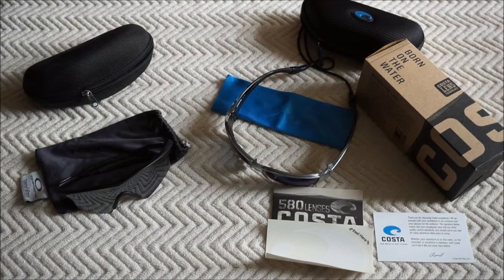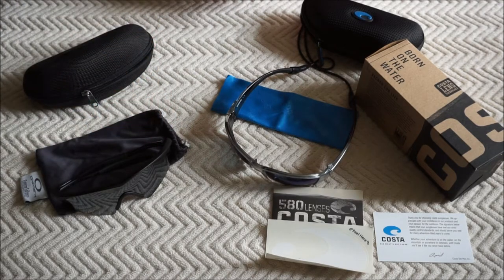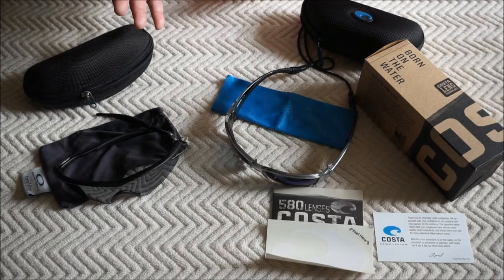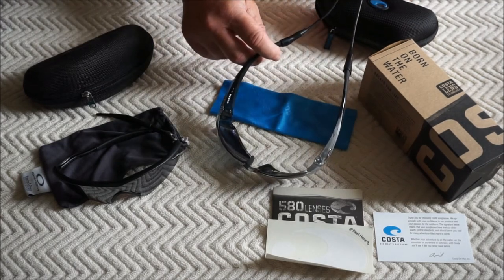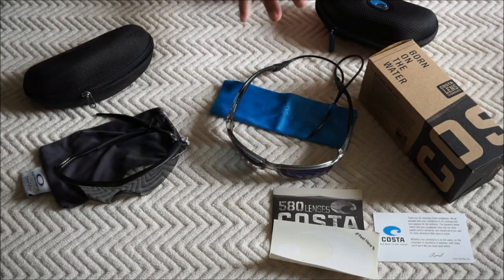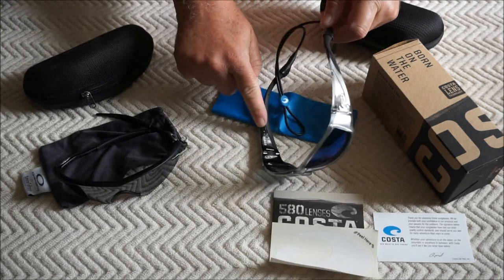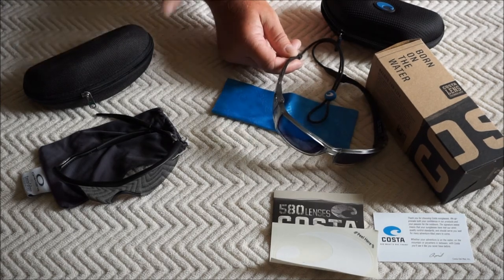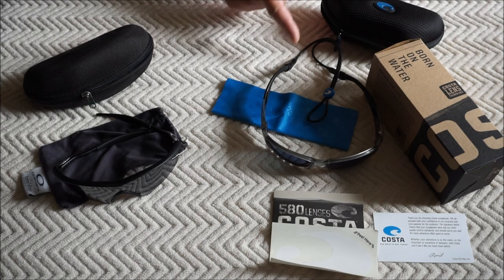Costa Corbina vs Oakley M frame - review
This is a comparison of my 1990's Oakley M-frame sunglasses and my new (designed in 2017 but purchased in 2020) Costa Corbina 580P sunglasses.  After wearing my M-frames for almost 20 years, I decided I should adopt modern technology and bought the Costa del Mar Corbina with 580P blue mirror/chrome frame sunglasses.  I added the optional Costa silicone keeper since the new Costas will be going on the water (the M-frames stayed on the beach).  I'm really happy with my decision and would like to share my experience with those who may be considering picking up the Costa Corbina.